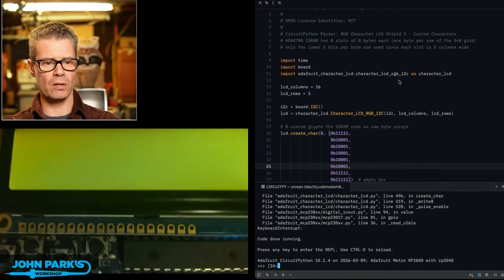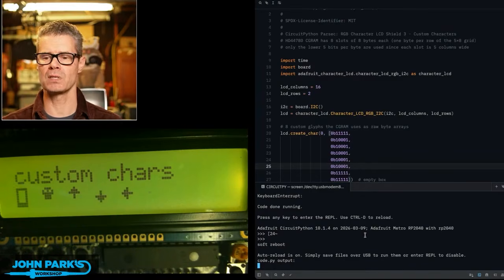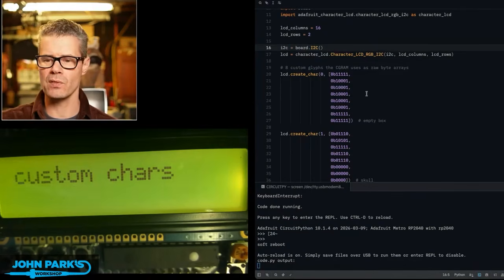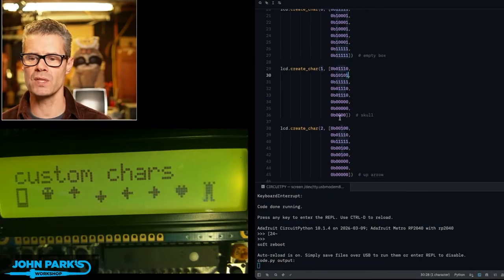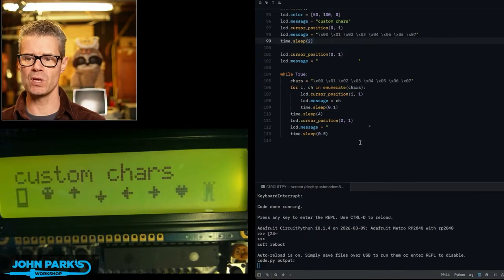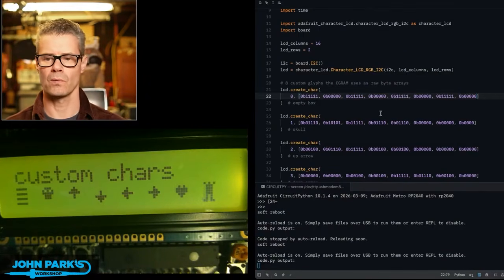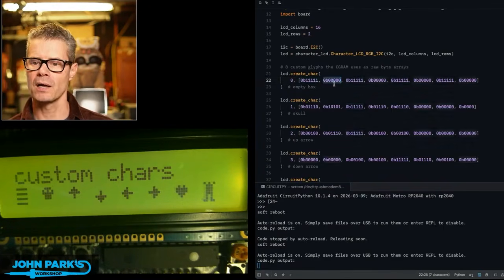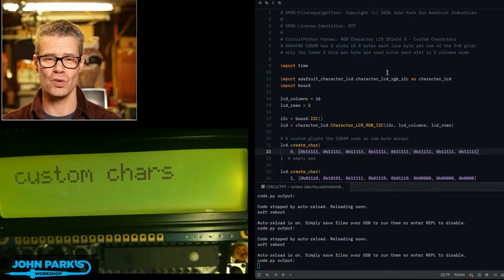John Park's CircuitPython Parsec: LCD Character Display Custom Glyphs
Create up to eight custom characters for the LCD character display